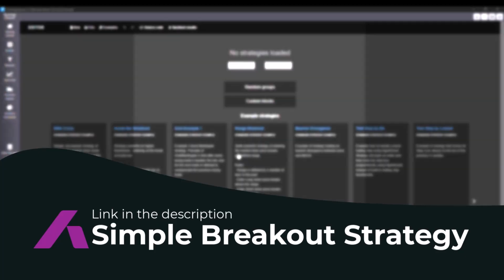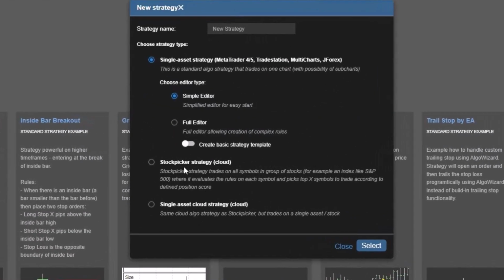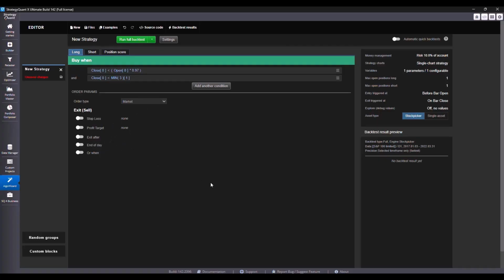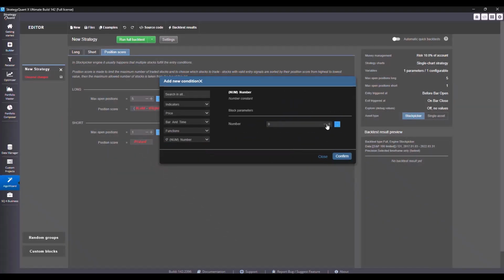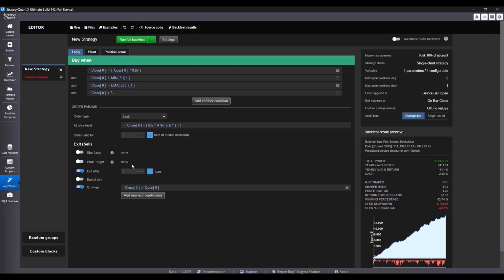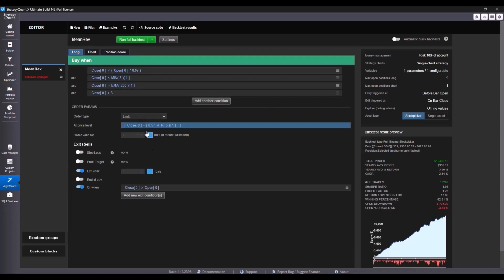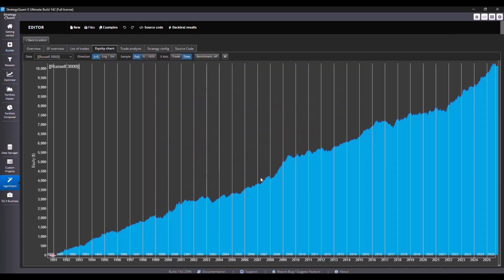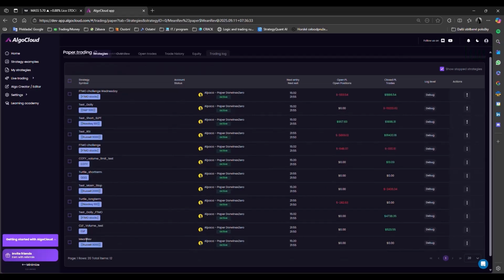How to Build a Profitable Mean Reversion Strategy from Scratch